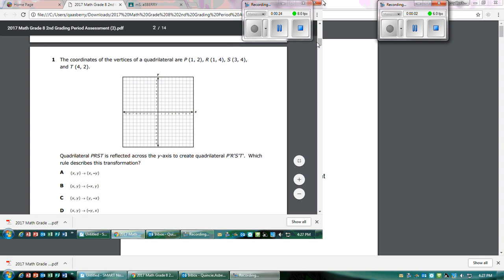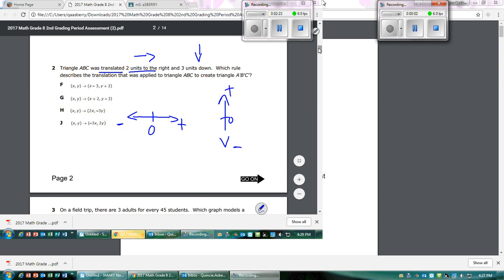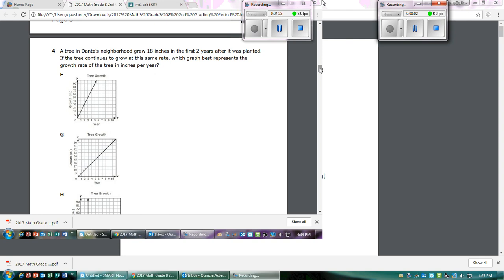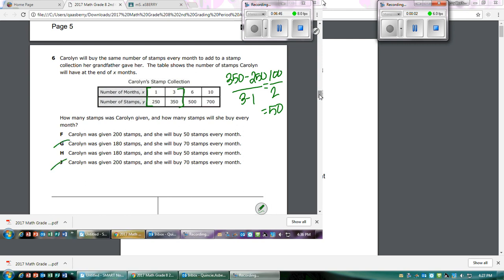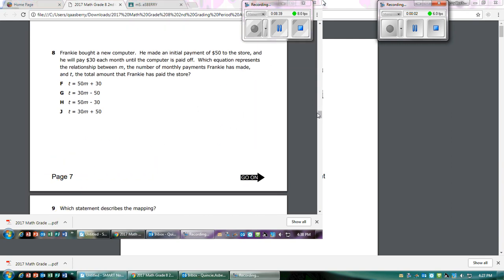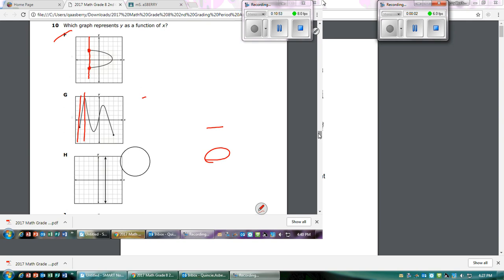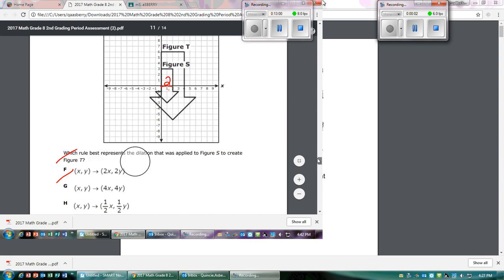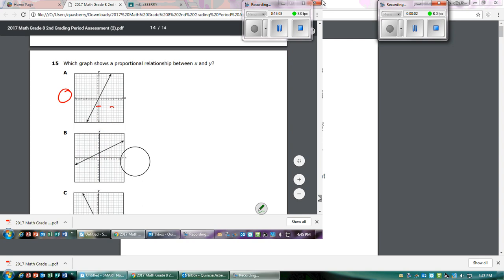8th Grade 2nd Six Weeks Benchmark Corrections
Starring Mrs. McDaniel